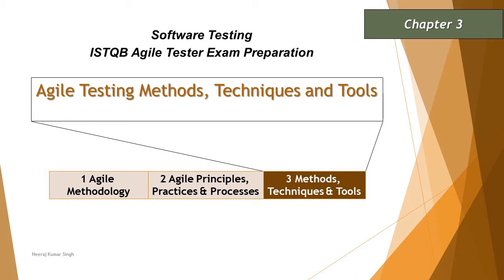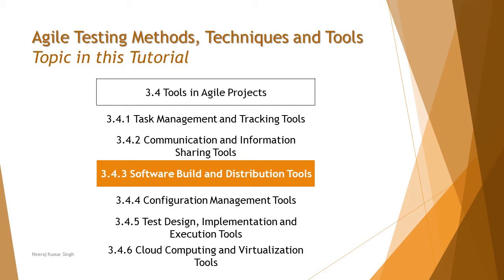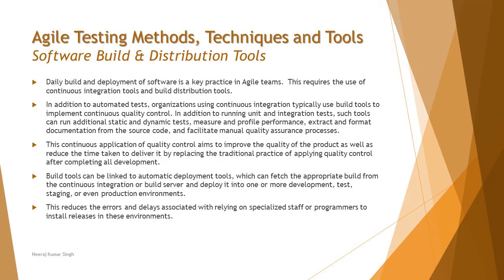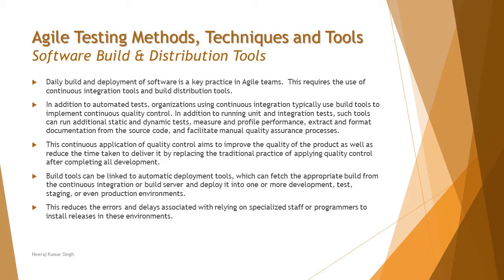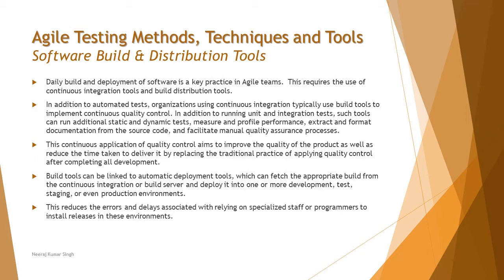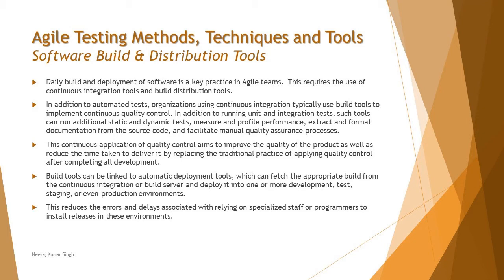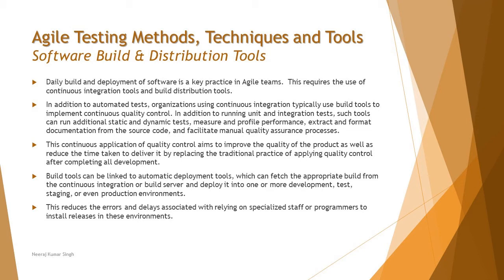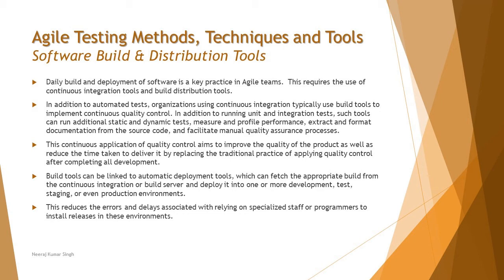ISTQB Agile Tester Extension | 3.4.3 Software Build and Distribution Tools | ISTQB Tutorials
This tutorial will drive individuals about the understanding on 3.4.3 Software Build and Distribution Tools of Chapter 3 Agile Testing Methods, Techniques and Tools of ISTQB Agile Tester Foundation Certification.

Software build tools,
Software distribution tools in agile,
Test tools in agile,
Continuous Integration tools in agile,